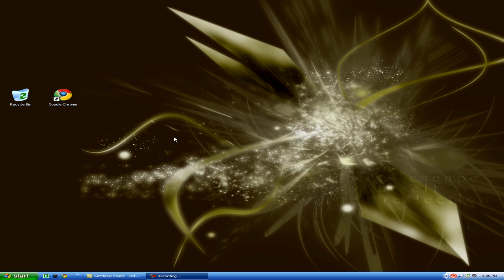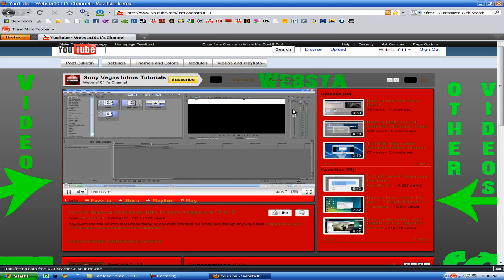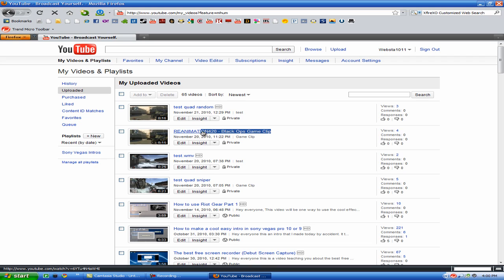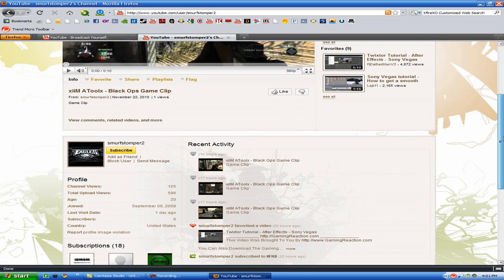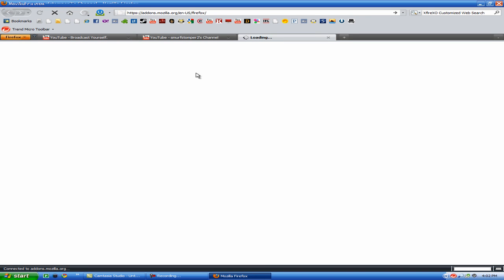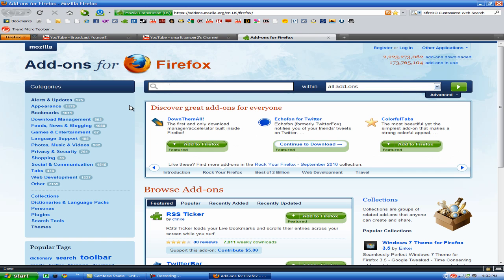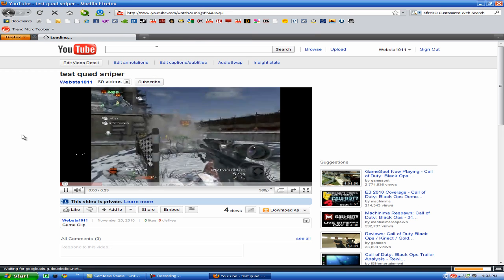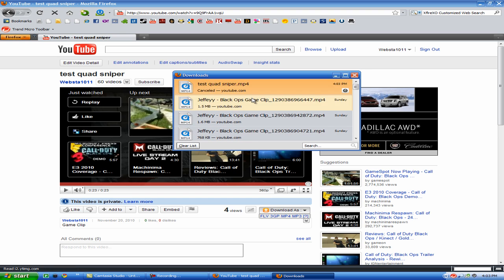The Best Way to Download Yotube Videos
Hey everyone it Websta here with a video that I like to thanks my friend Smurfstomper.

Once you do that you can click this link to download firefox